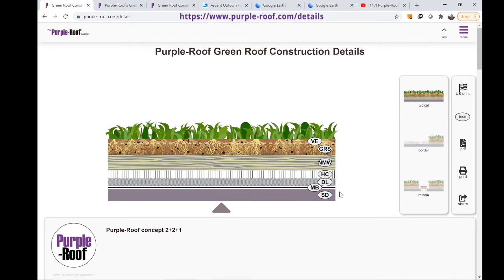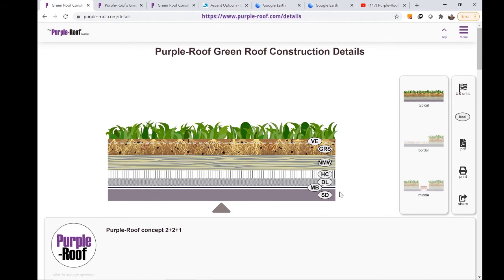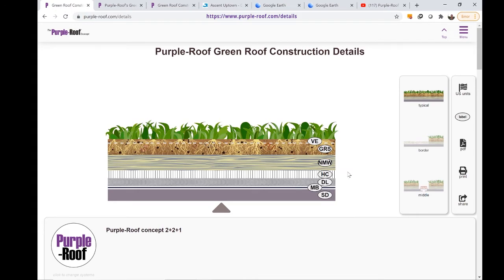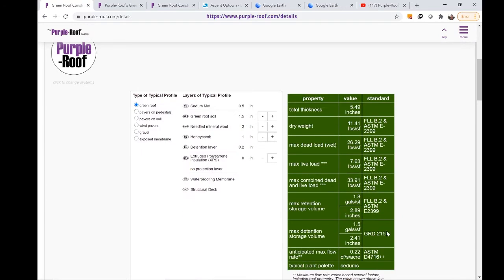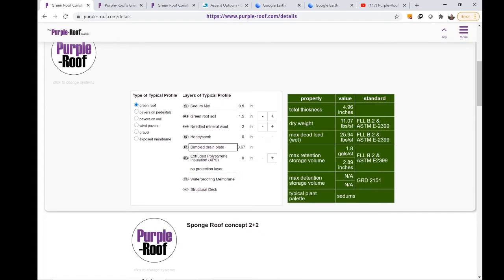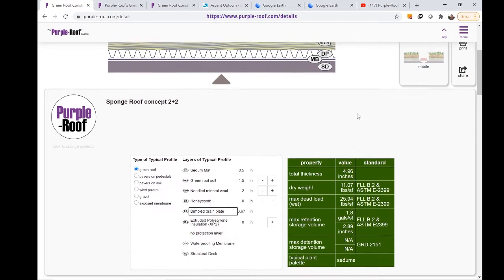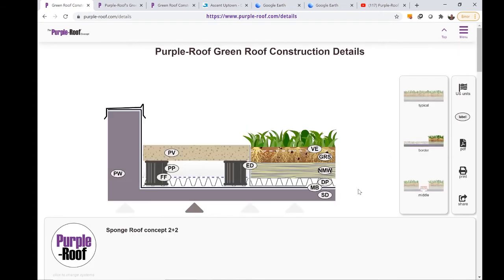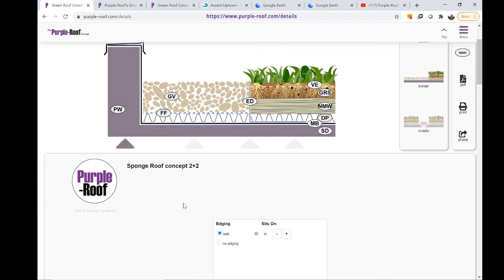Purple-Roof Interactive Green Roof Construction Details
Learn how to use Purple-Roof green roof construction details in 2min!

Purple-Roof is a non-proprietary green roof concept (with a funny name) that optimizes stormwater retention and is pioneering detention in vegetated and non-vegetated roof coverings.